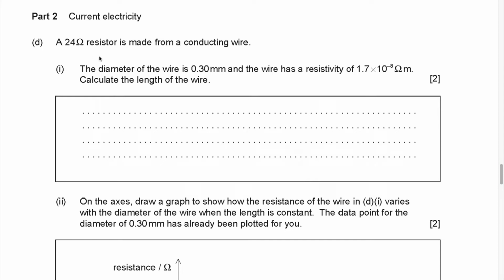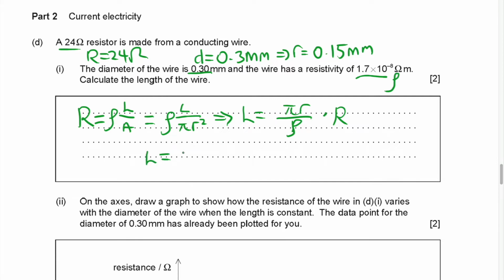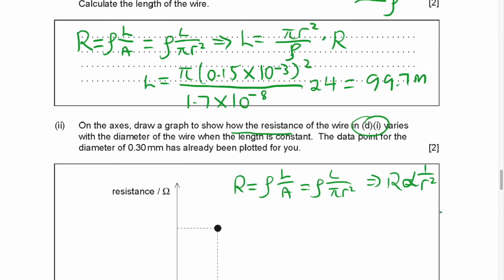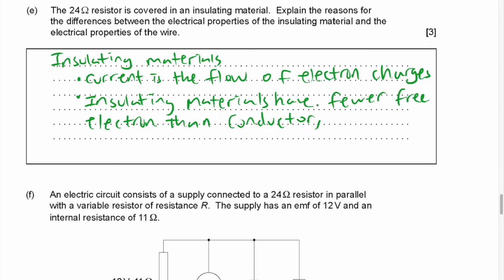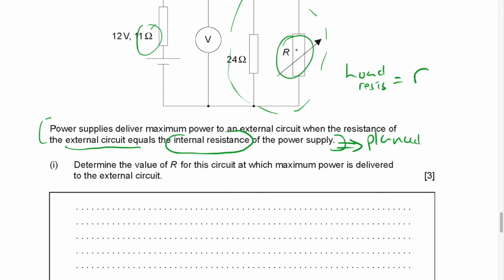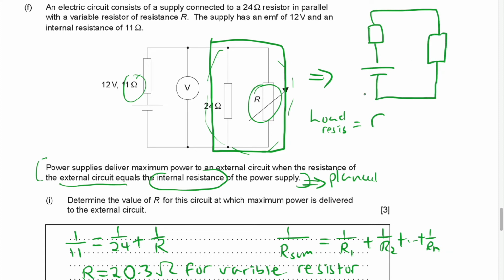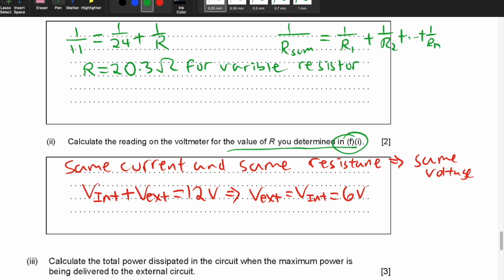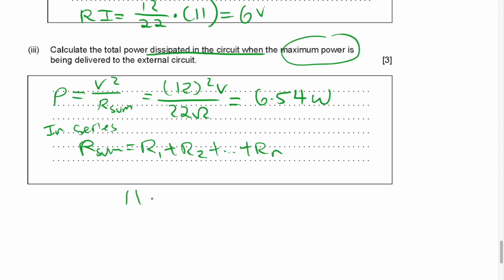IB Physics Topic 5 Electricity/Magnetism Paper 2 (2015 SL Q5/HL Q6)